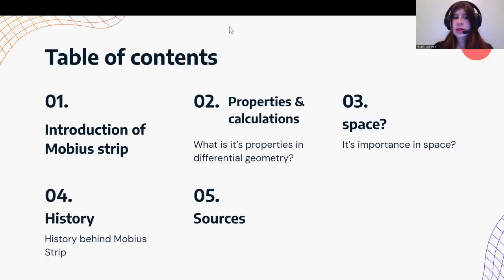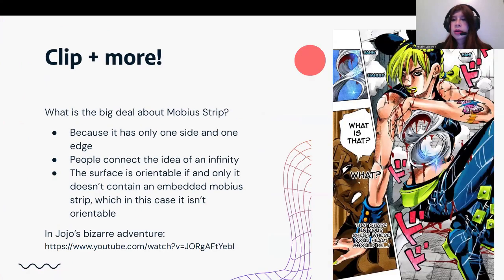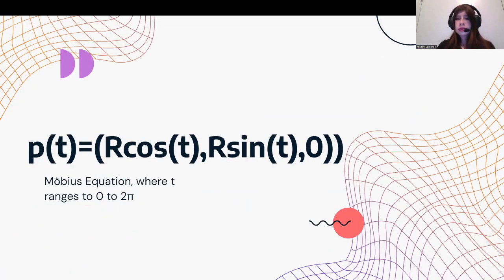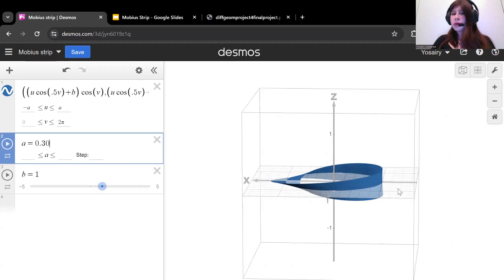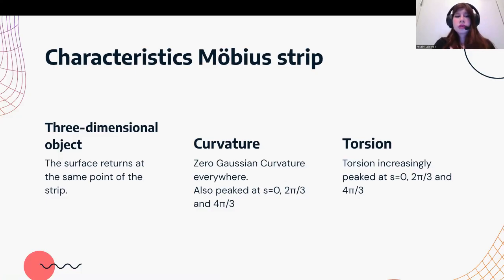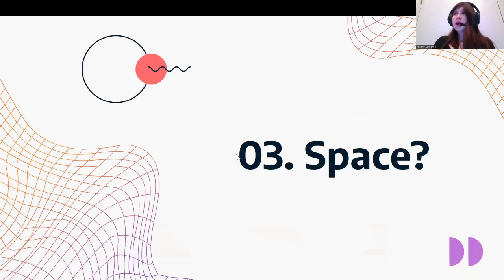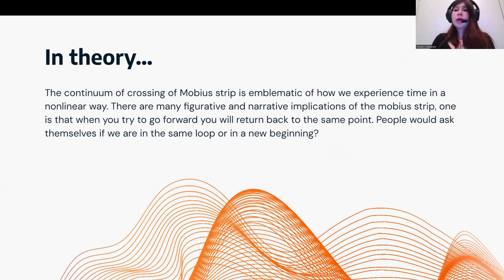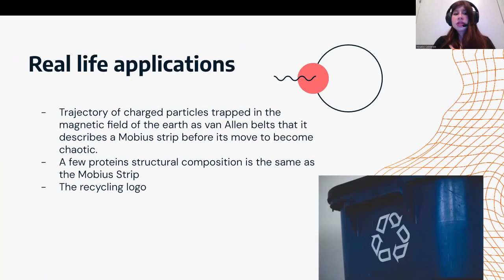Mobius strip YAC